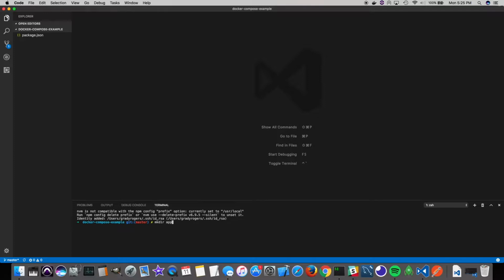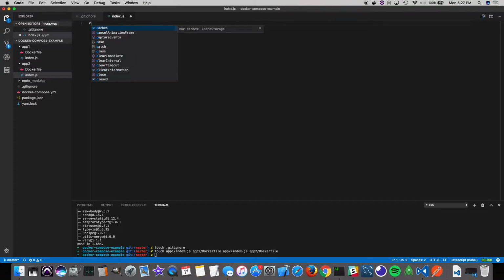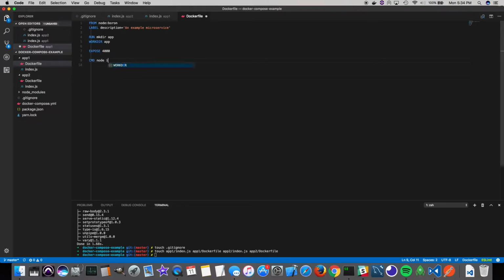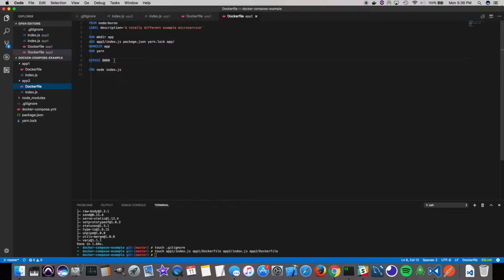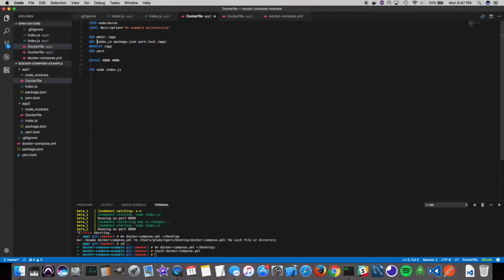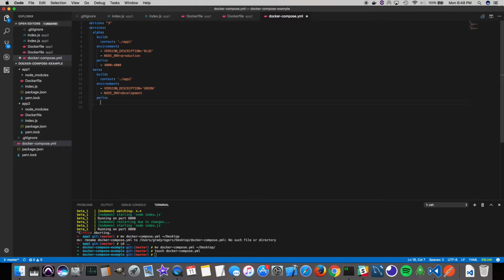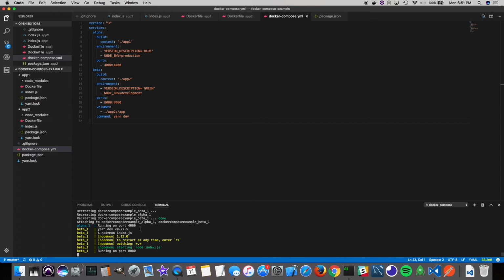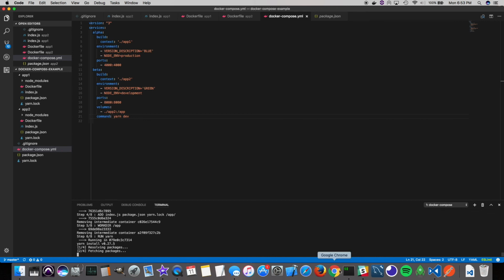docker-compose example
Introduction to docker-compose. If you haven't already, checkout the docs for an idea of what docker is. to follow along.